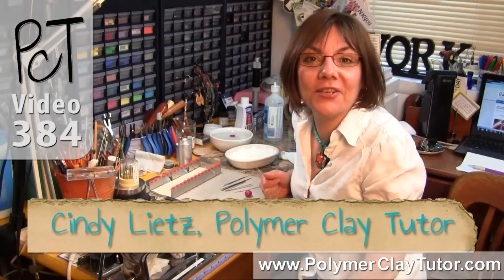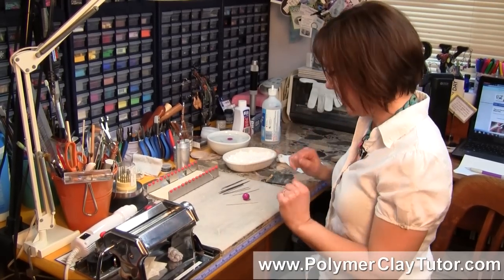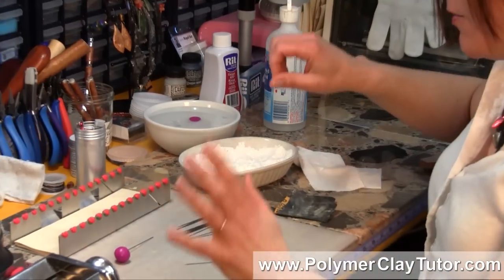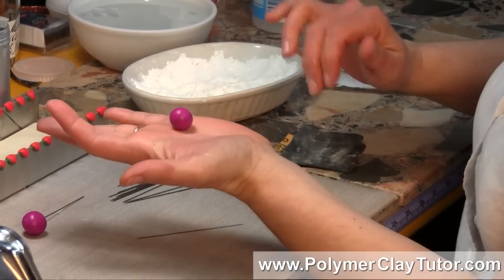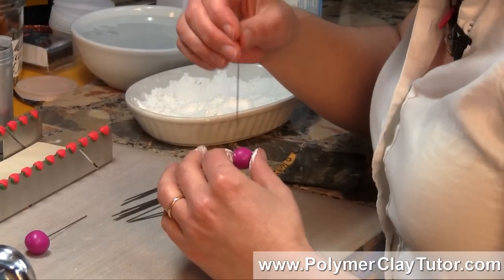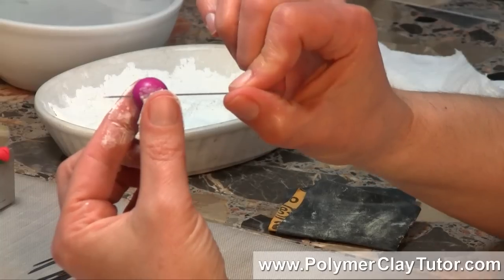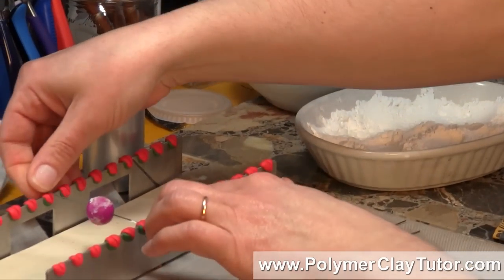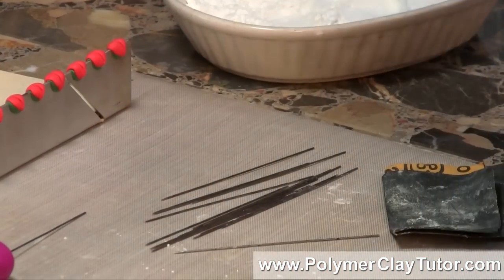Holes In Polymer Clay Beads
Video #384: Tips to help you end up with nice straight and clean holes in your polymer beads. By Cindy Lietz, Polymer Clay Tutor

Topics Covered In This Video:

- Let warm, freshly rolled beads rest to firm up.

- If necessary, chill beads in fridge or pop into a bowl of ice water to harden up.

- After resting, do a quick re-roll to remove any flat spots that may have appeared after sitting on a flat surface to cool.

- Wear gloves or coat fingertips in cornstarch to avoid putting fingerprints on your beads.

- Use a light touch when handling beads, to avoid distortion.

- Choose the straightest, cleanest and sharpest bead pins you have. Discard bent ones.

- Sand any rusted or dirty bead pins with 400g sandpaper and wipe down with rubbing alcohol.

- Twist bead pin while piercing the bead hole rather than pushing and causing distortion of your bead.

- Coating bead pin with water or cornstarch can help ease the pin into the clay.

- Check to make sure the bead pin is entering the bead as straight and as centered as possible.

- After completing the bead hole, give pin a gentle tug to center the clay that might have started protruding from the exit hole.

- Smooth out any fingerprints using cornstarch or water, and bake bead on bead rack.

- If you enjoyed this video, please do click the LIKE button.